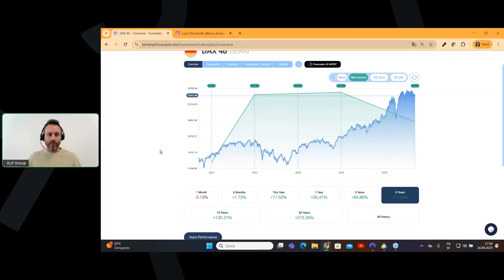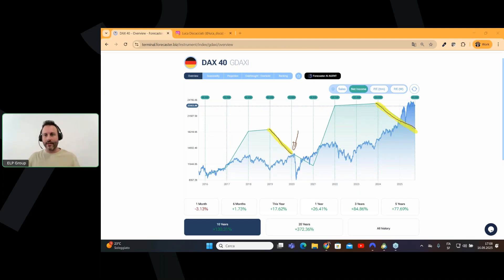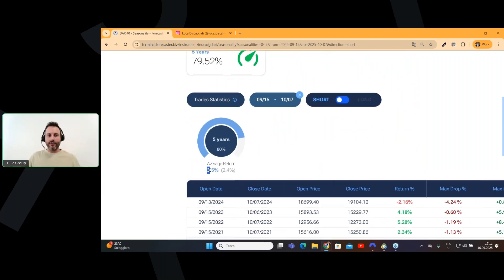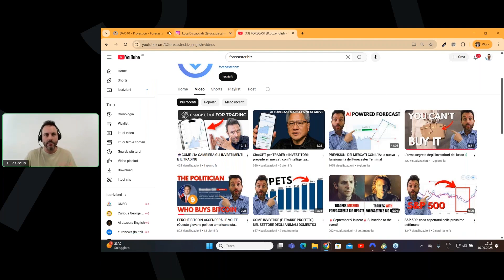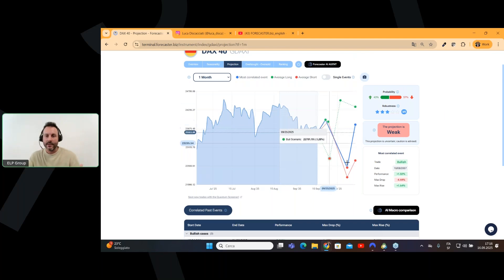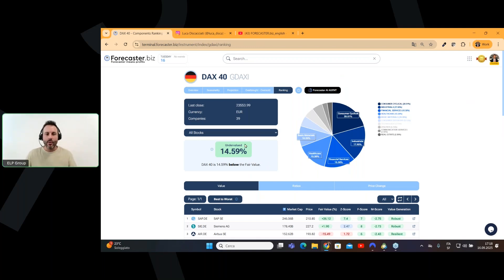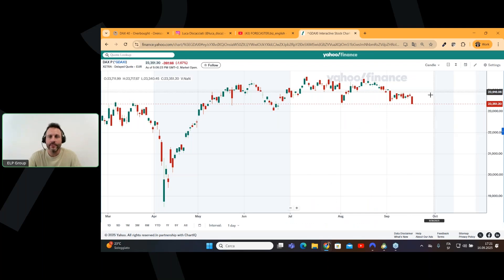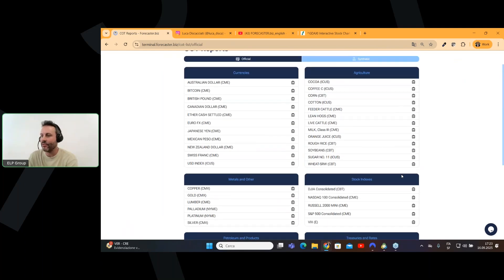How to Analyze Any Market from Scratch (Step-by-Step DAX Example)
Discover how to perform a complete financial analysis from scratch. Using the DAX index as an example, I’ll show you step by step how to analyze any market with the Forecaster Terminal.

All opinions, news, research, analyses, prices or other information is provided as general market commentary and not as investment advice. There are potential risks relating to investing and trading. You must be aware of such risks and familiarize yourself in regard to such risks and seek independent advice relating thereto.

You should not trade with money that you cannot afford to lose. The Forecaster service and its content should not be construed as a solicitation to invest and/or trade. You should seek independent advice in this regard. Past performance is not indicative of future performance. No representation is being made that any results discussed within the service and its related media content will be achieved.

All opinions, news, research, analyses, prices or other information is provided as general market commentary and not as investment advice.
Forecaster software, their members, shareholders, employees, agents, representatives and resellers do not warrant the completeness, accuracy or timeliness of the information supplied, and they shall not be liable for any loss or damages, consequential or otherwise, which may arise from the use or reliance of the Forecaster service and its content.